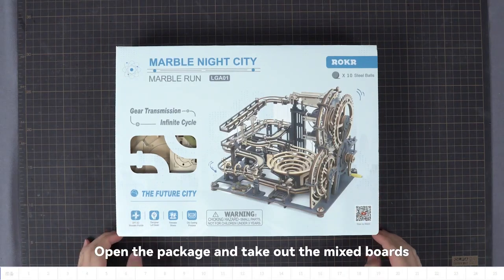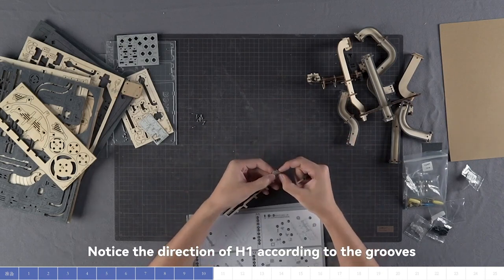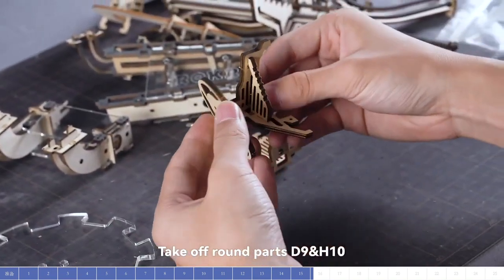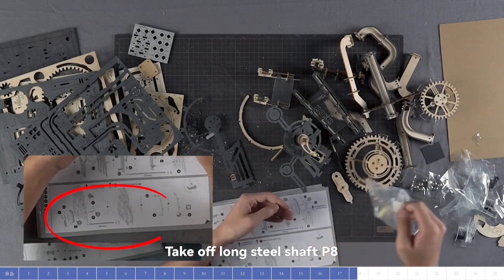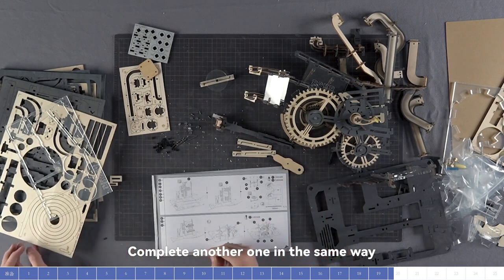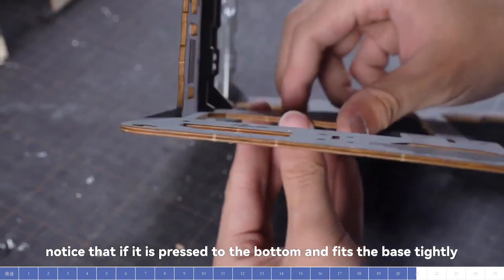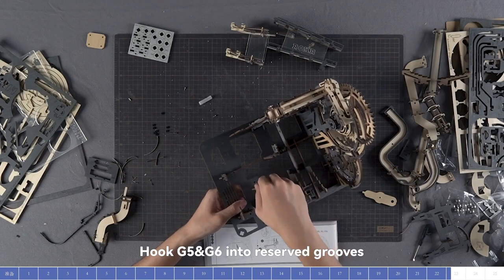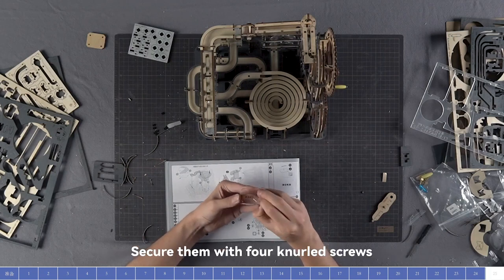Видеоинструкция по сборке Marble-машины "Ночной город" от Robotime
Все товары покупайте в нашем интернет-магазине – деревянные 3D-пазлы и коллекционные модели-конструкторы для детей и взрослых.